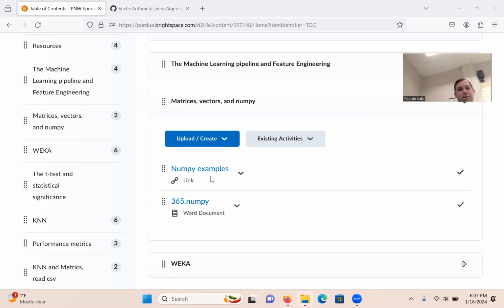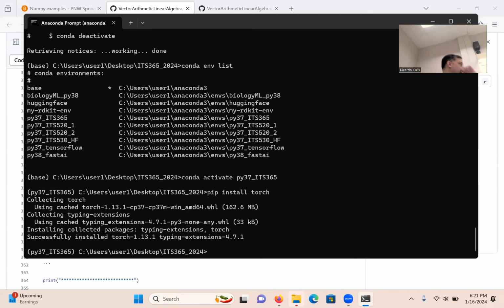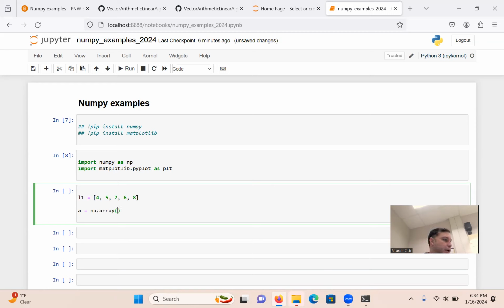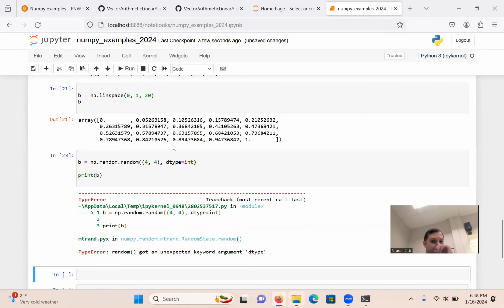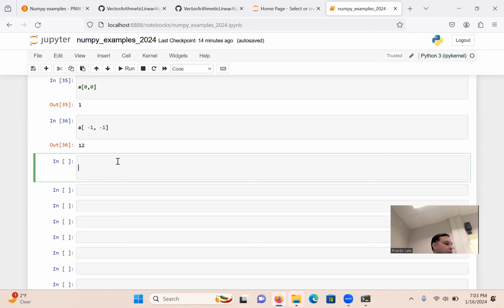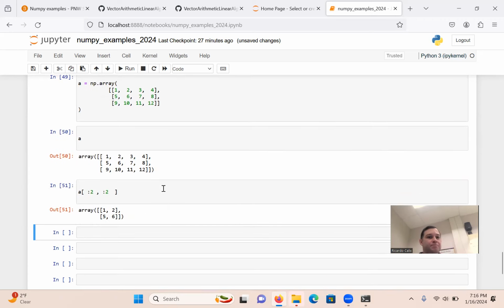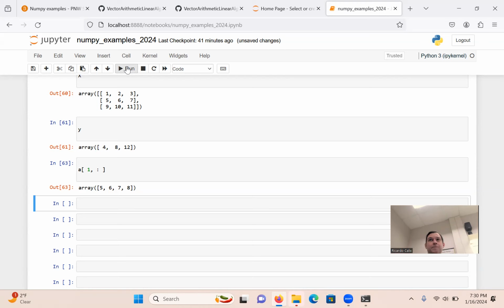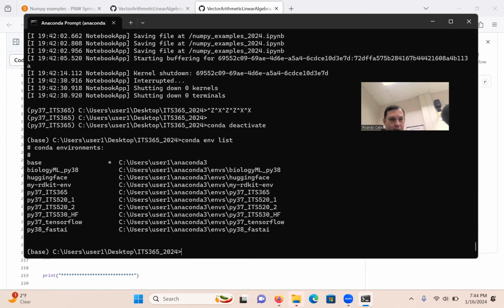Getting Started with Numpy (Anaconda, numpy arrays, matrices, indexing, slicing, reshaping, etc.)